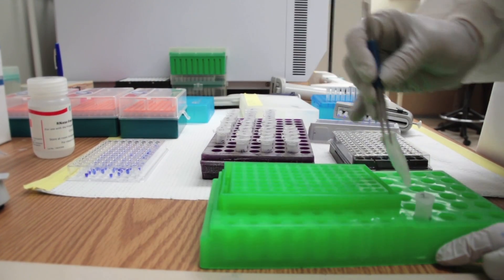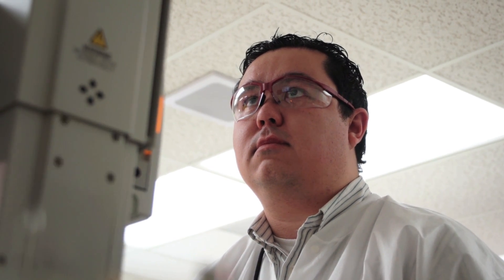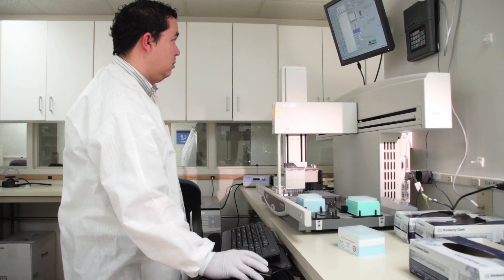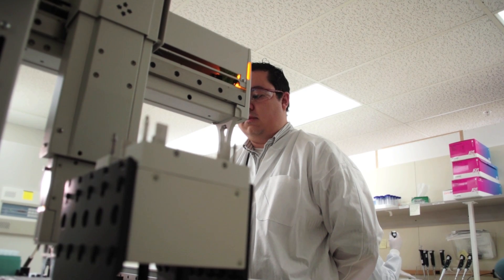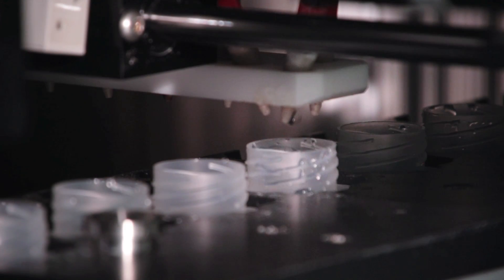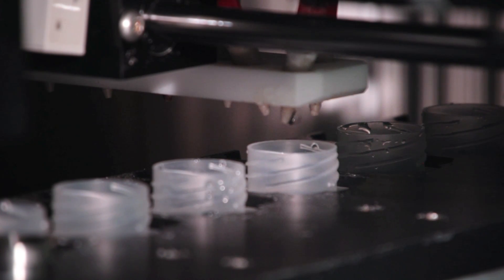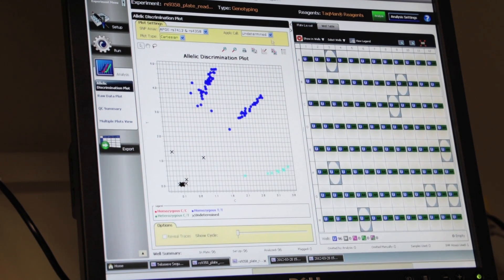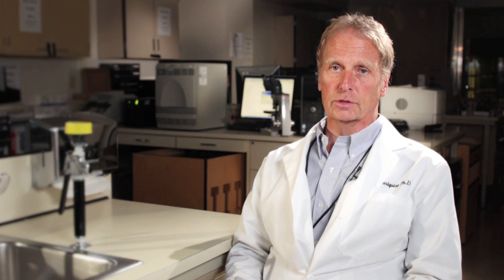DNA Bank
The DNA Bank at LDS Hospital was created to combine quantative databases with physical samples in order to enhance medical research. This bank is the largest of its kind in the world, which allows researchers at Intermountain Healthcare to have access to an unprecedented amount of data.